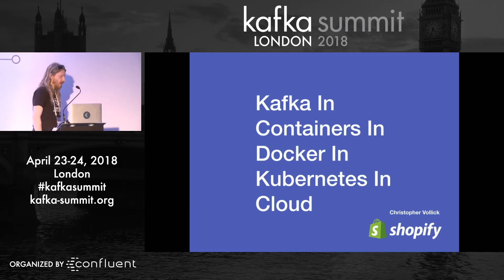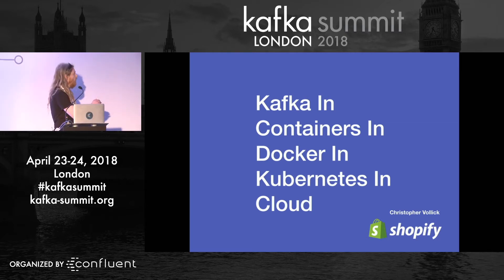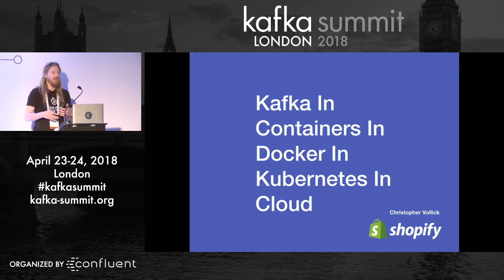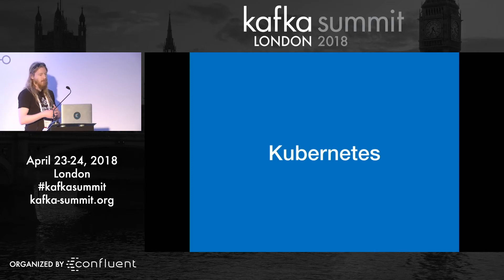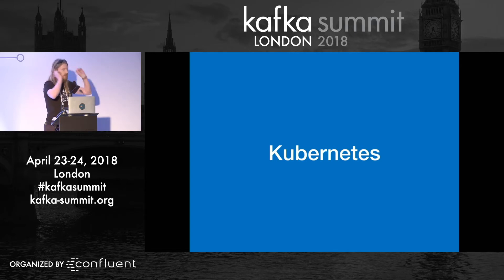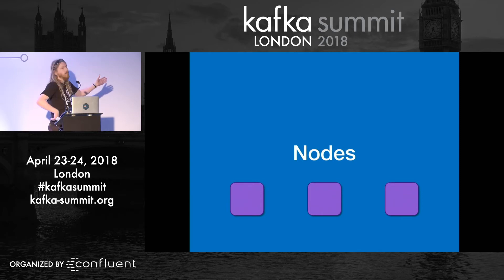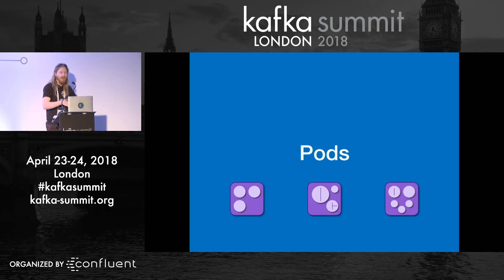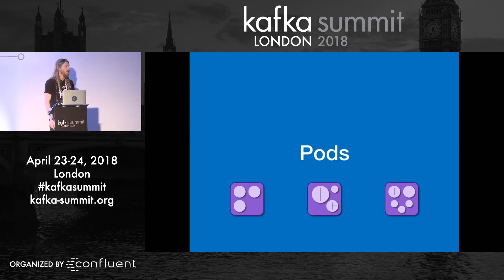PREVIEW: Kafka in Containers in Docker in Kubernetes in The Cloud (Shopify) Kafka Summit 2018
NOTE: This is a preview. All Kafka Summit videos available in full | As parts of our organization moved to running code in Kubernetes, an abstract container scheduler, we wanted to know if we could follow suit with our Kafka infrastructure. Kafka, though, is not like other workloads, and has its own set of constraints and expectations. This talk will begin with a description of Kubernetes, and then outline the challenges we faced — and solutions we developed — to run this heavily stateful application in this new world. Finally, we will offer our thoughts on whether, in retrospect, it was an experiment worth doing at all.